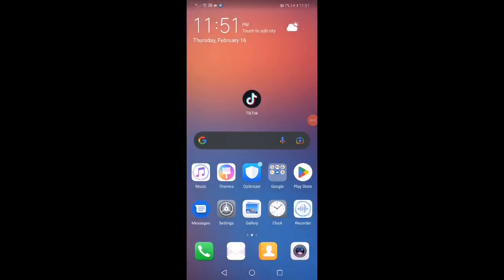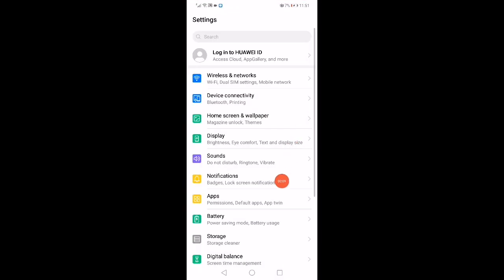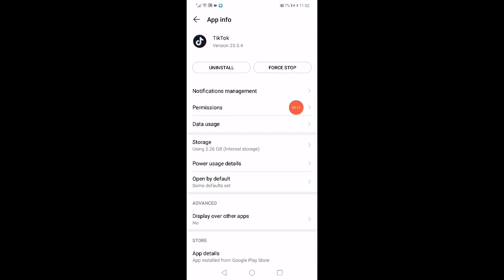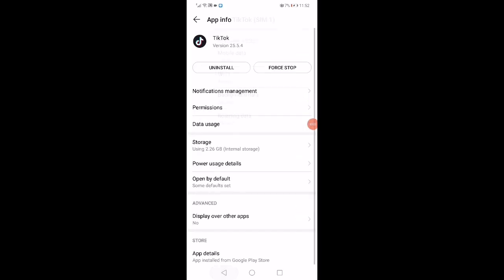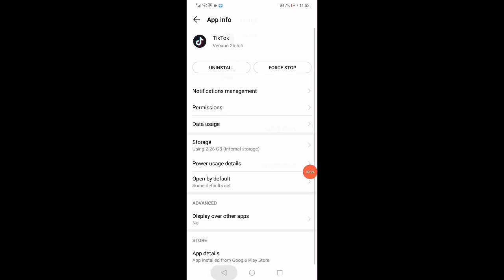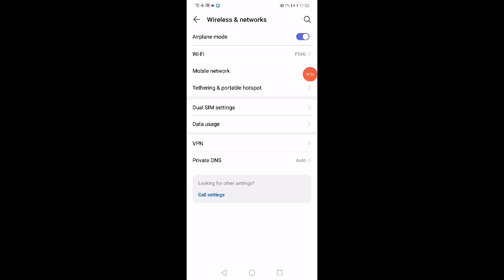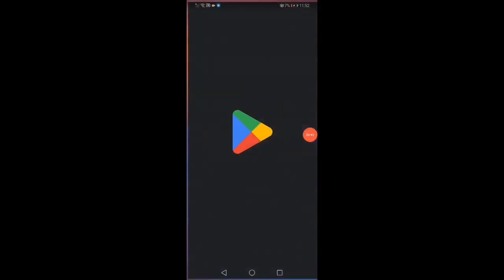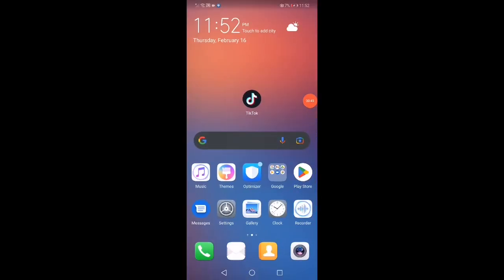If you can’t follow user on TikTok, Do this